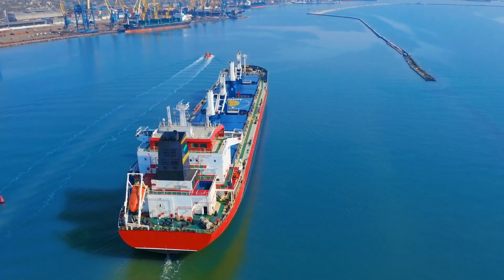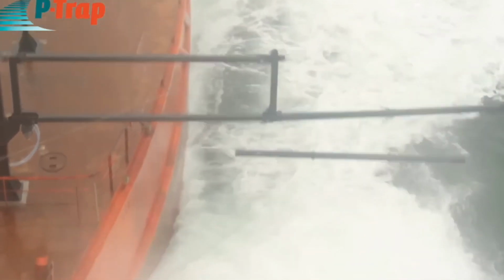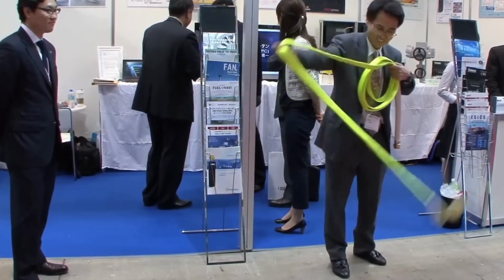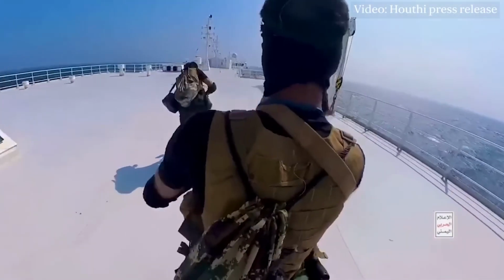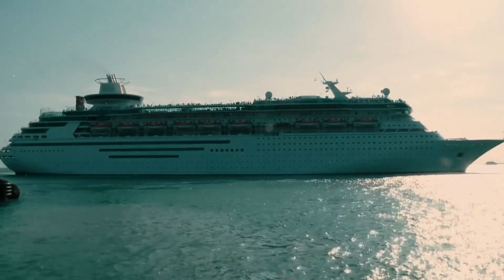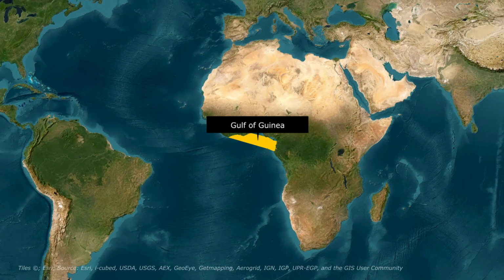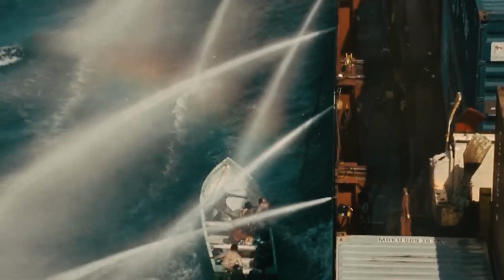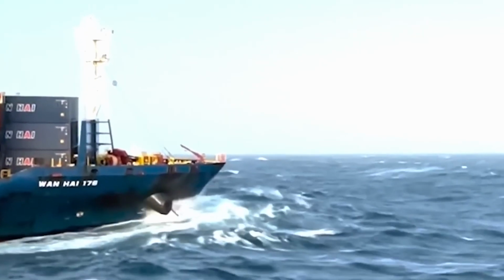How Cargo Ships Fight Pirates Without Guns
Amidst the vast expanse of the world's oceans, a silent battle rages between commerce and piracy. Yet, in the face of these armed threats, cargo ships are rewriting the rules of combat. In this gripping saga of maritime defense, discover the creative strategies adopted by these vessels to ward off pirates—without ever firing a single shot.

Cargo ships use a variety of tools to protect themselves from armed pirates. One surprisingly effective method is water cannons, which can deter pirates from boarding. However, if pirates do manage to get onboard, it's a serious threat to the crew who could be held hostage for a long time.

But what is their defense strategy? In this video we'll discuss how cargo ships fight pirates without guns.

Track: Documentary Deep Dive
Artist: Jon Presstone